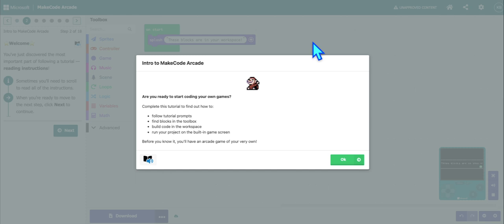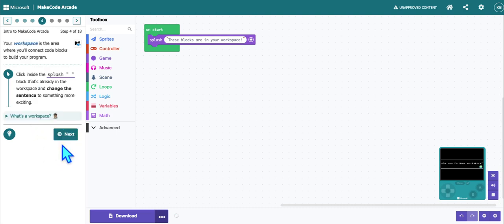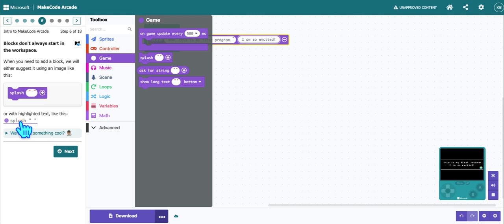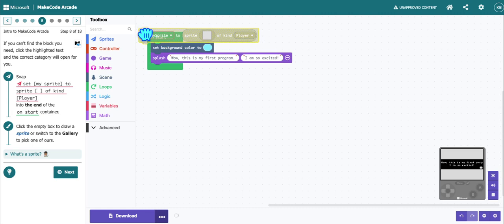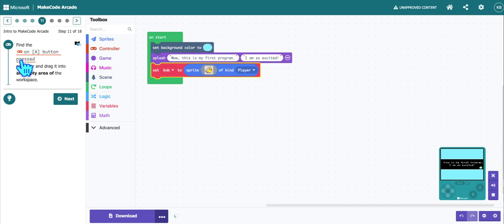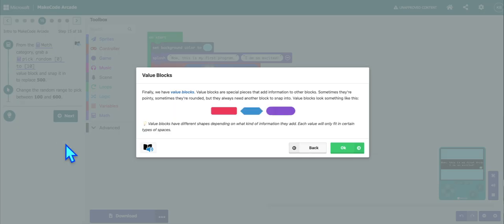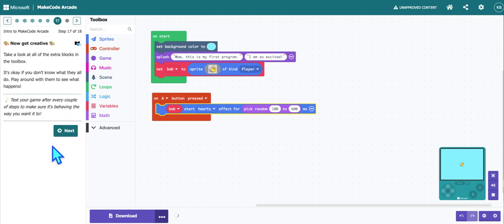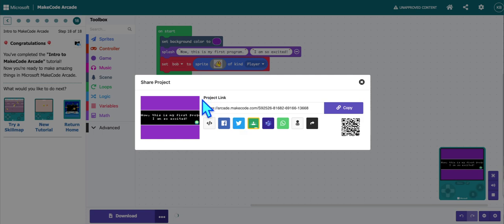Intro to MakeCode Arcade Tutorial Walkthrough